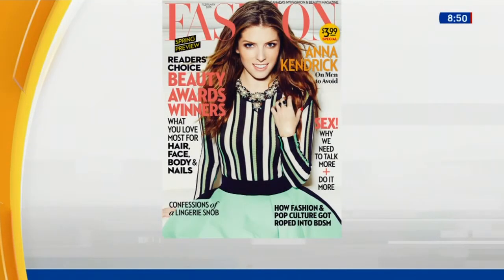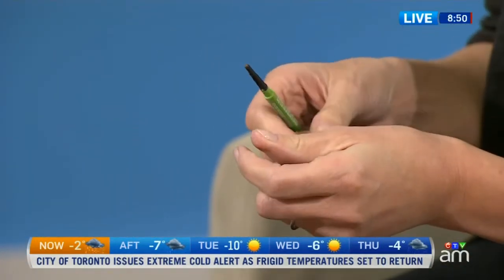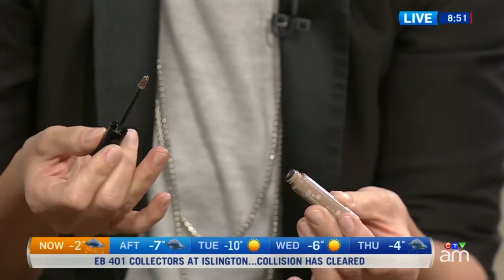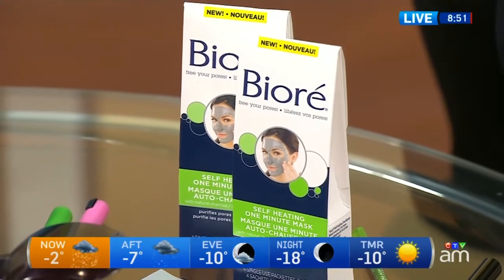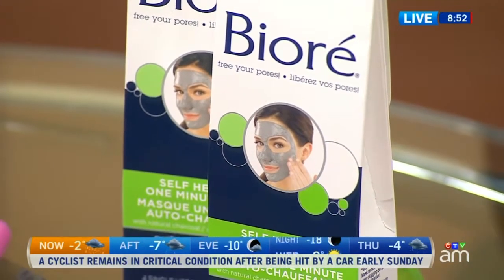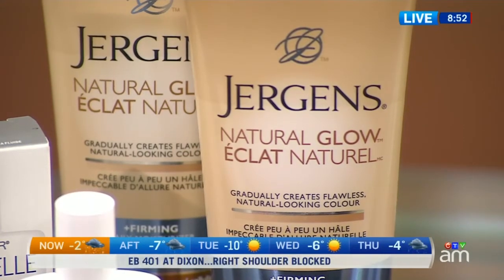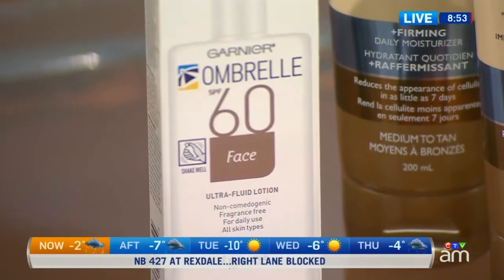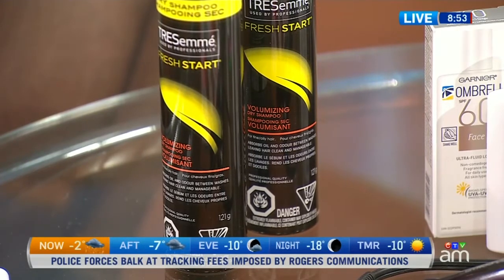2015/01/12 FASHION Beauty Award Winners - Canada AM